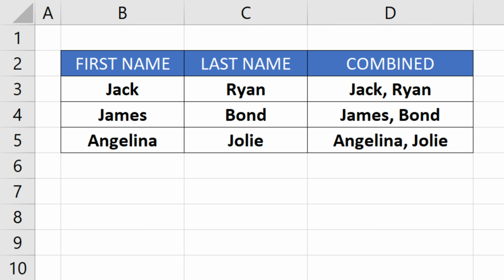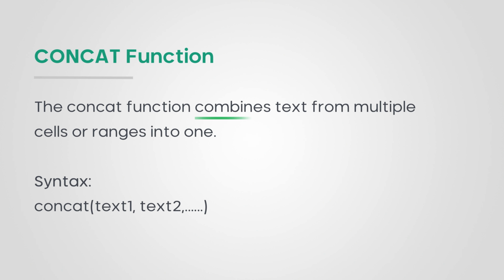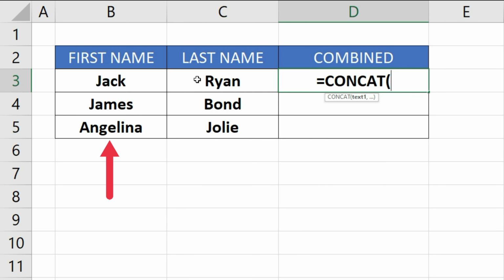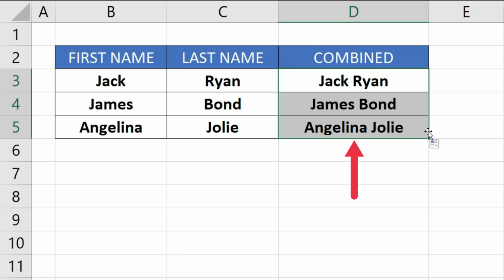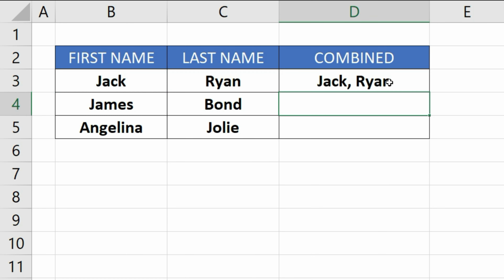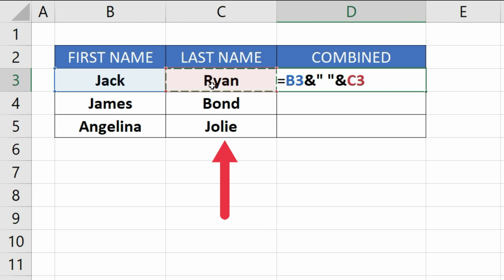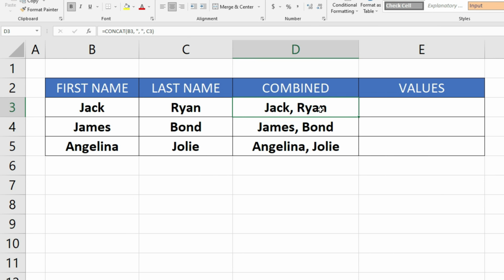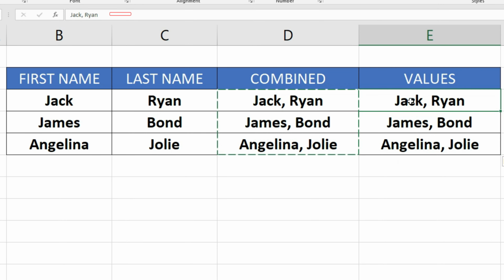Combine First Name and Last Name in Excel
In this combine first name and last name in Excel tutorial, we will guide you through the process of combining first and last names seamlessly. Whether you're managing a contact list, creating a report, or just need to consolidate data, knowing how to merge these fields efficiently is a valuable skill.

Watch now to learn step-by-step how to combine first and last names in Excel from different sheets, using a simple yet powerful formula. We'll show you how to combine the first and last names with a comma or a space, allowing you to choose the format that suits your needs.

This tutorial covers:
Combining first and last names with a comma or a space for a polished look
Creating a formula to merge names from different sheets
Combining first and last name columns using an Excel function

Whether you're a beginner or an experienced Excel user, this video provides clear and concise instructions to help you master the art of combining first and last names effortlessly. By the end of this tutorial, you'll be equipped with a valuable skill that will enhance your data manipulation capabilities and make your Excel tasks more efficient.

This tutorial covers the following queries:
how to combine first and last name in excel
combine first and last name excel
excel combine last and first name with comma
combine first name and last name into one name
combine the first name and last name in excel from different sheets
combine first and last name fields
combine first and last name with space
combine first and last name in excel video tutorial
video tutorial how to combine first and last name in excel
formula to combine first and last name